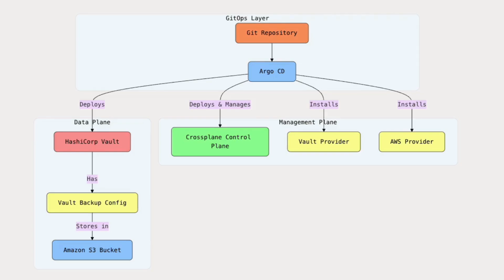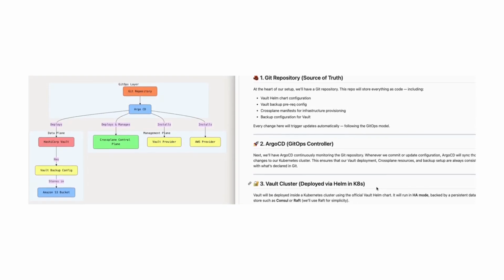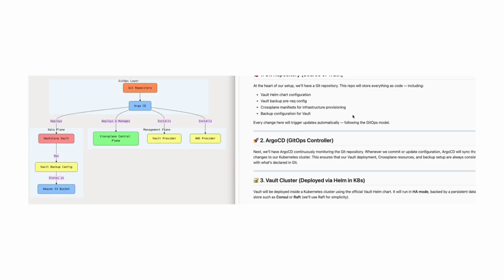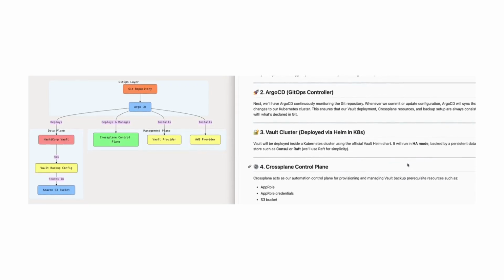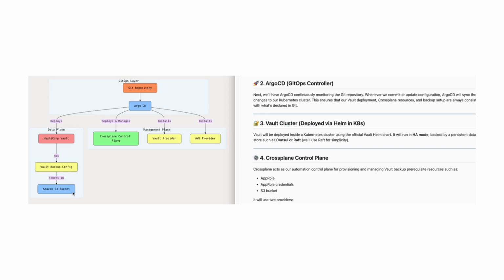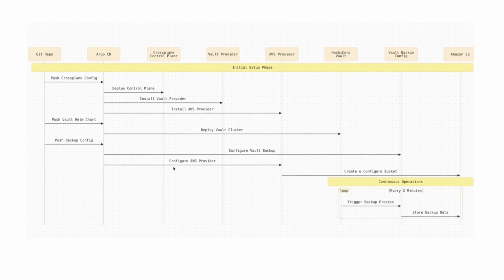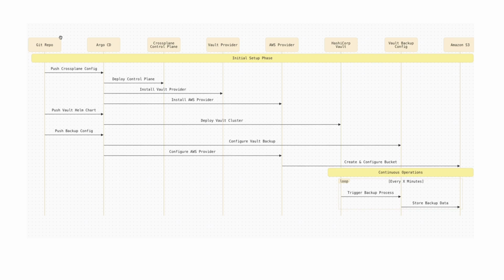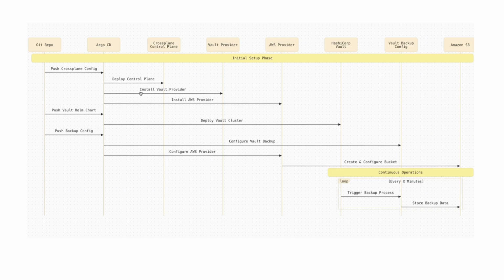Introduction - Automating Vault Deployment & Backups with Crossplane and ArgoCD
Welcome to The Practical Techie — a channel where we focus on hands-on DevOps and cloud automation with minimal theory and maximum practicality.

This is the first episode of "Automating Vault Deployment & Backups with Crossplane and ArgoCD" Video Seriese from The Practical Techie!
I’ll introduce the problem we’re solving — automating Vault deployment and backups — and walk you through the high-level architecture that connects Git, ArgoCD, Crossplane, and AWS S3.

No deep dives yet — just a clear overview of what we’re building in this hands-on DevOps series.

🎯 In this intro video, we’ll set the stage for an exciting series where we’ll build an automated Vault deployment and backup system using:

ArgoCD for GitOps-based delivery

Crossplane for managing cloud and Vault resources

Vault running inside Kubernetes

S3 as our backup destination

In this first video, I’ll explain:

The problem statement — why automate Vault deployment and backup

The architecture overview — how ArgoCD, Crossplane, and Vault work together

What to expect in the upcoming episodes

💡 Upcoming videos will cover:

Setting up ArgoCD and the Git repository

Deploying Vault in Kubernetes using Helm

Integrating Crossplane providers (Vault + AWS)

Automating Vault backup jobs to S3

If you love learning by doing — not just theory — this series is for you.